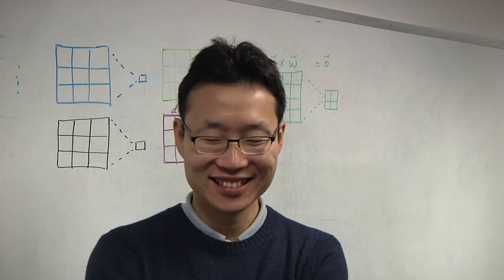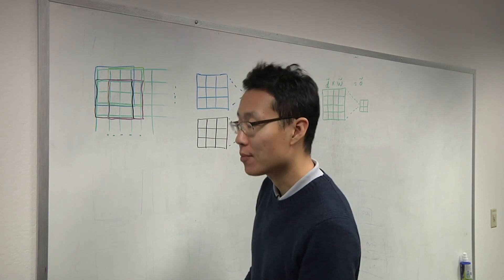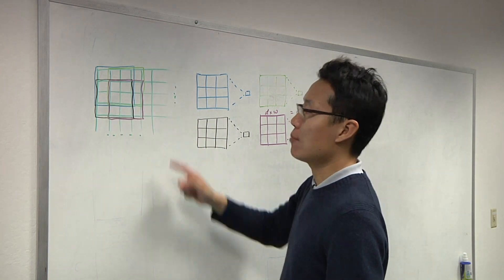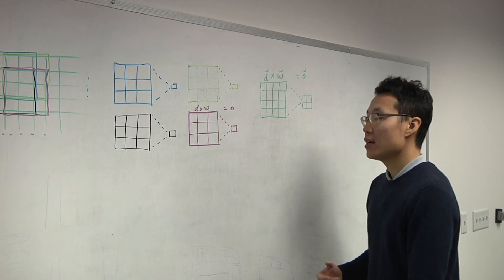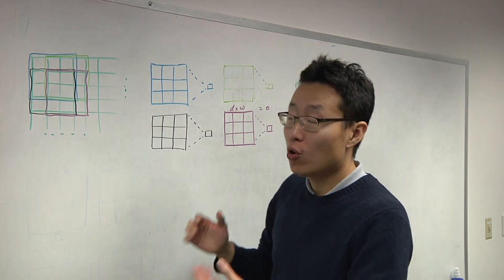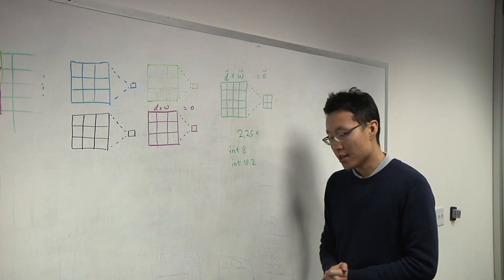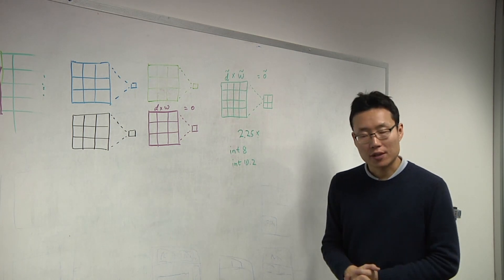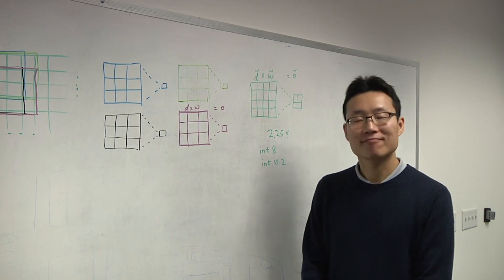The Winograd Transformation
Cheng Wang, senior vice president of engineering at Flex Logix, talks with Semiconductor Engineering about the Winograd Transformation and how that applies to convolutional neural networks.